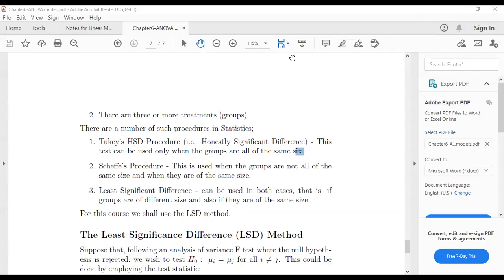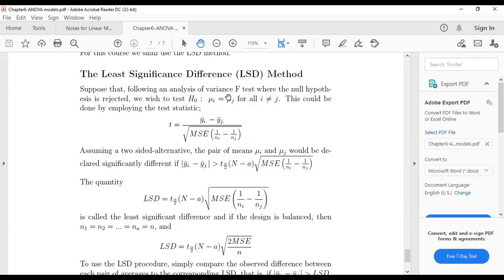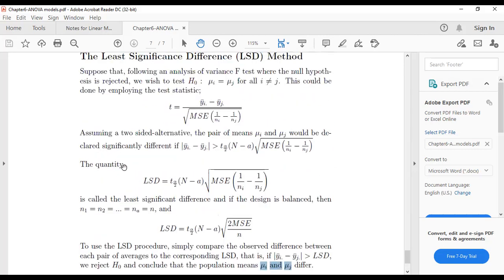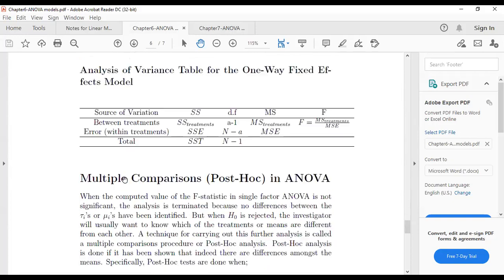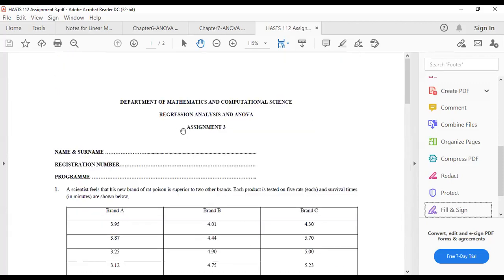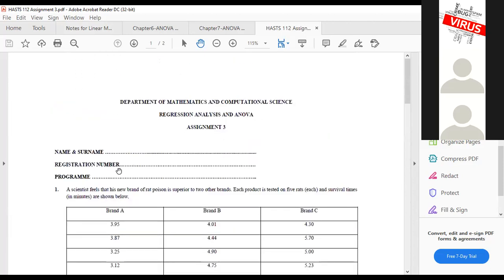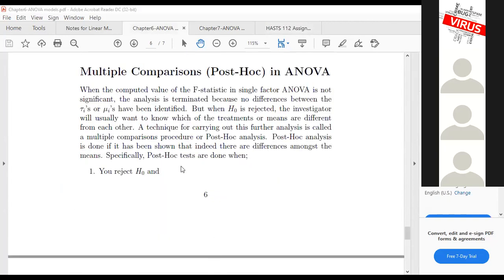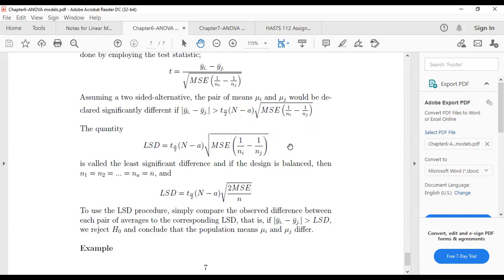Chapter7 introduction to Anova Models part2